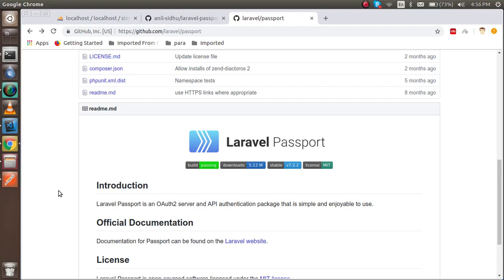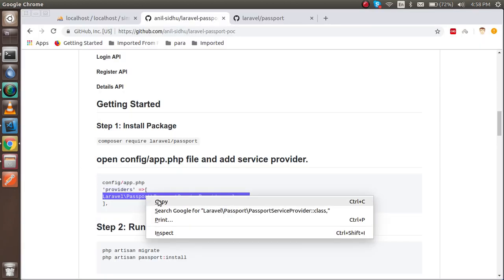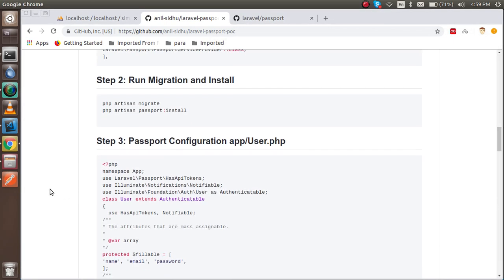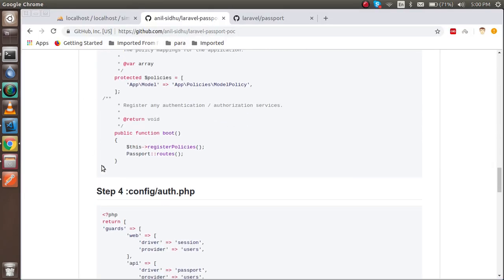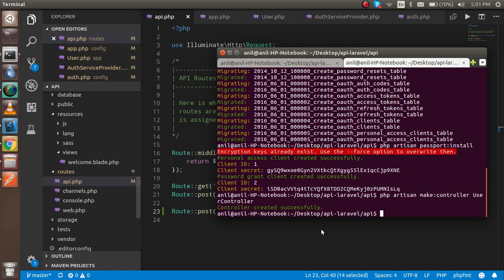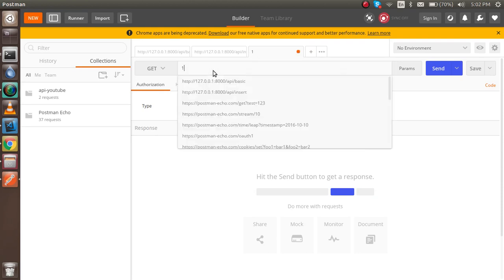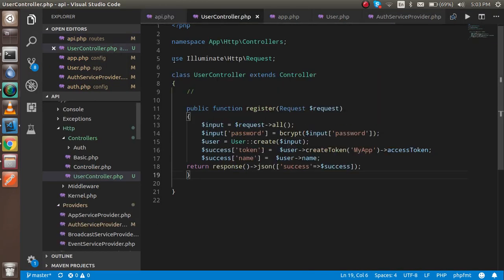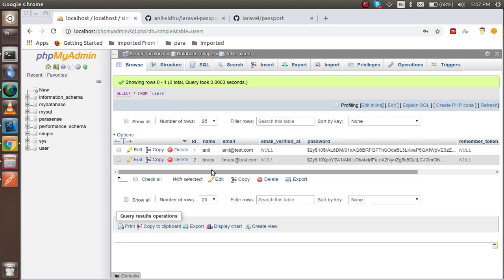laravel api tutorial # 5 Login and registration with token | part 1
in this laravel api tutorial we will learn how to make a login and registration with token base api , we use passport laravel package for this